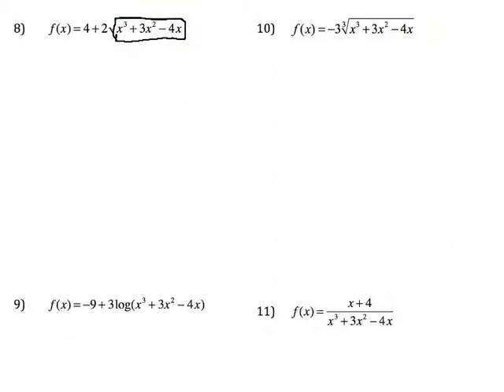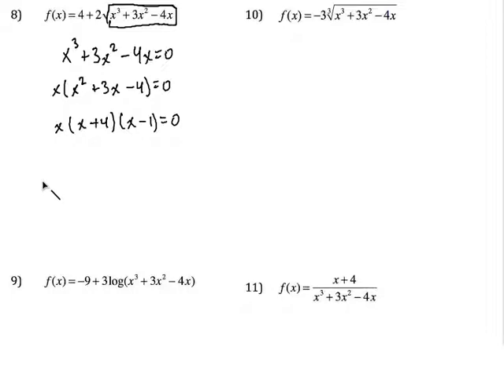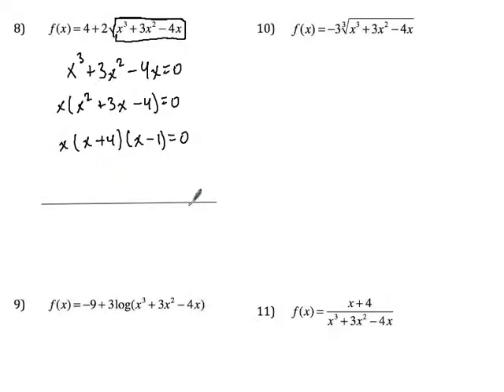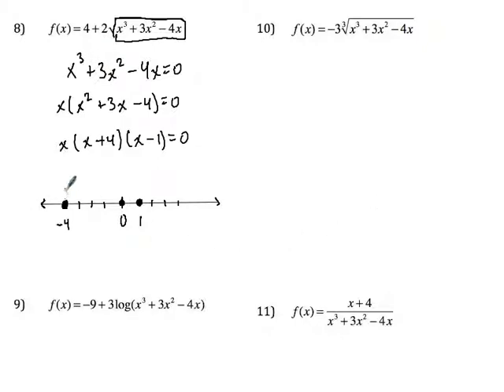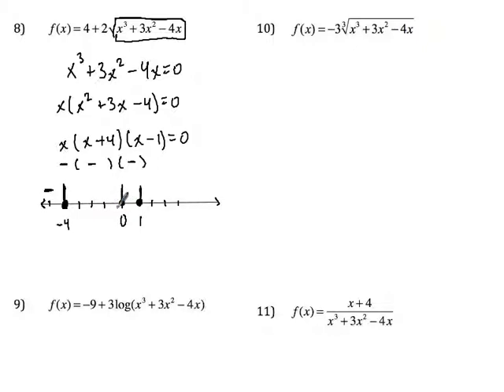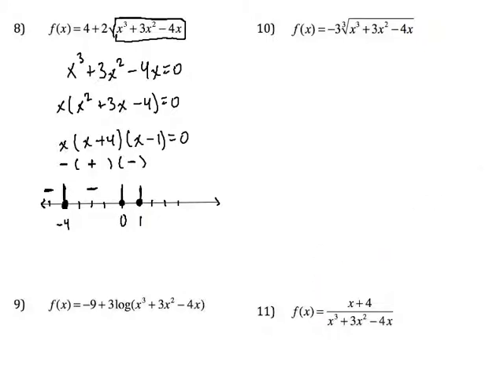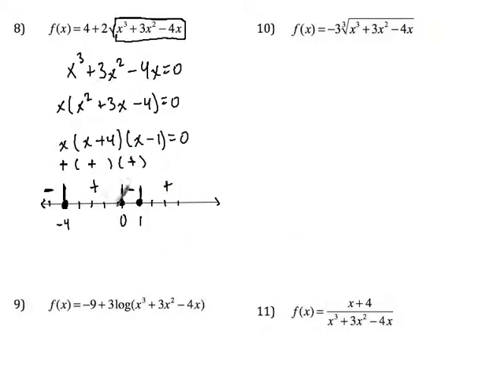Domain of Square Roots.mp4